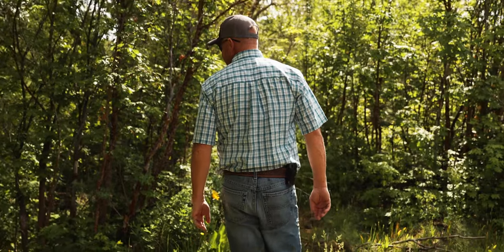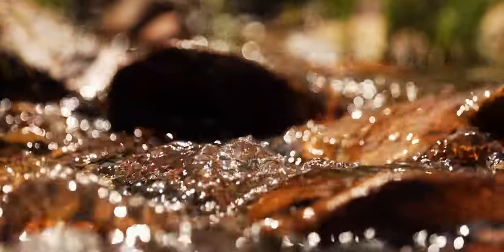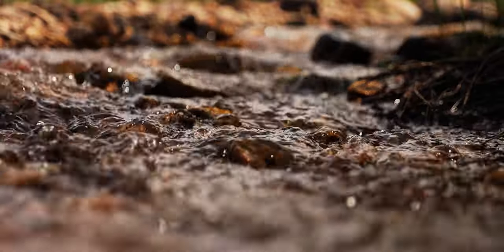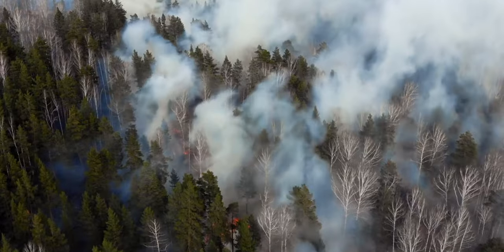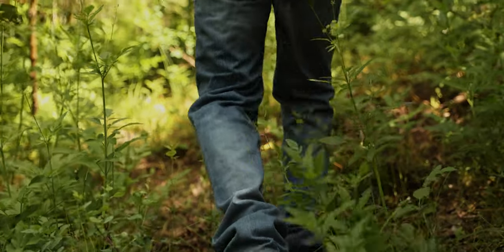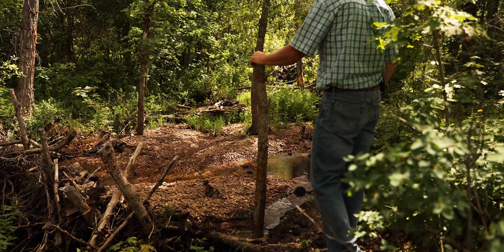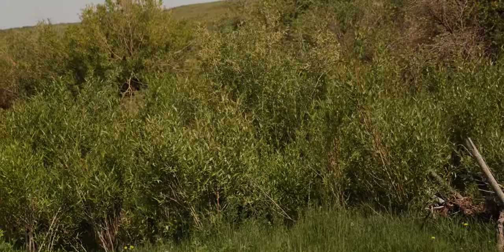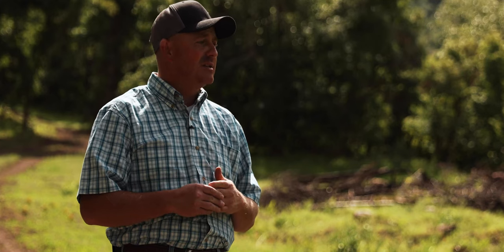Beaver Dam Analogs in Southeast Idaho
When beavers and their dams disappeared in the 90’s, the land around Jason Fellows' farm started losing water because the stream was moving too fast down the hill. Jason remembered where those dams were and has built Beaver Dam Analogs (BDA’s) to bring sustainability to the soil, the water, and to attract beavers back into the area.